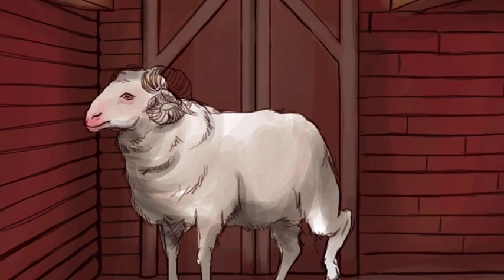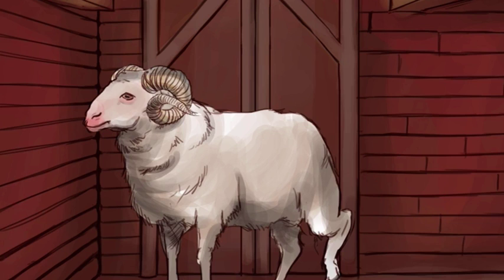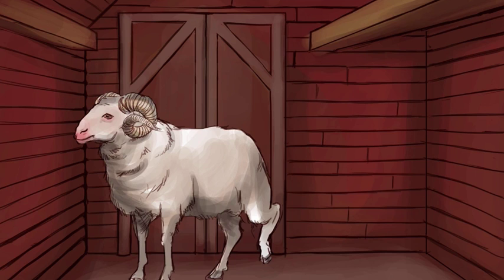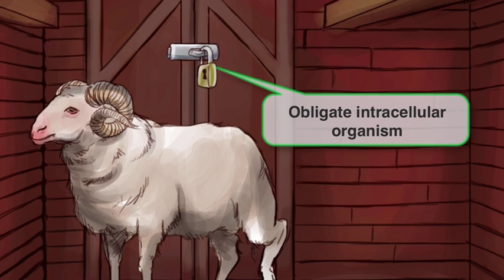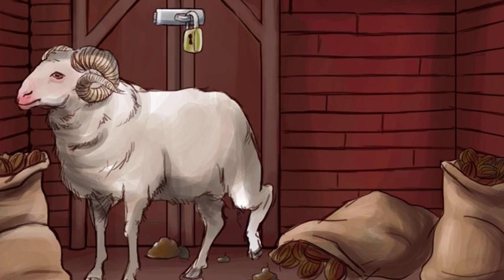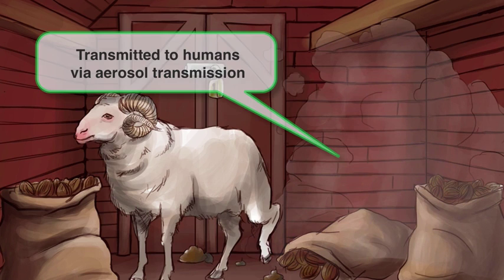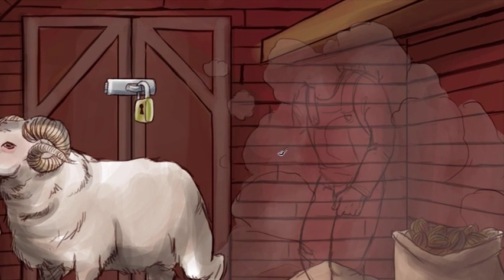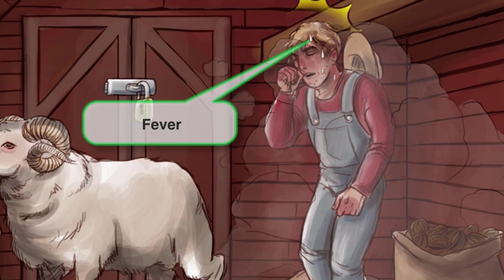Gram inderminate bacteria(6)